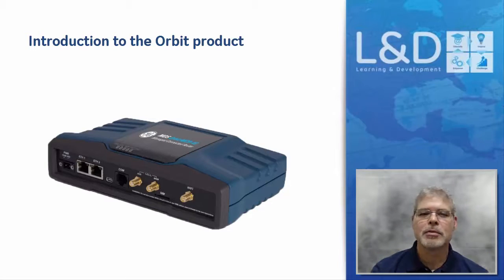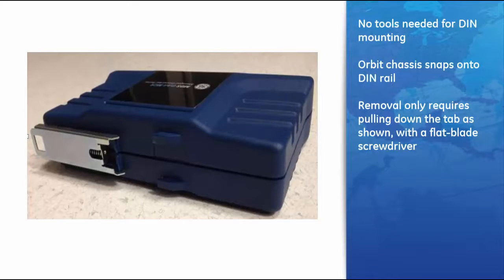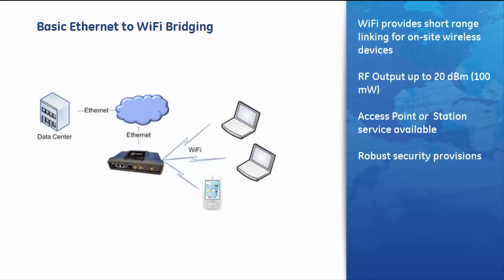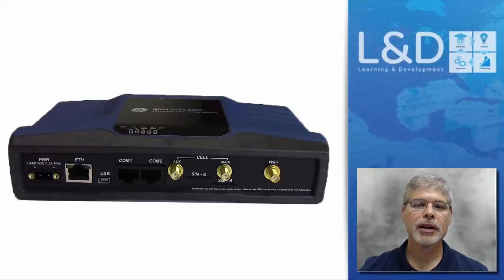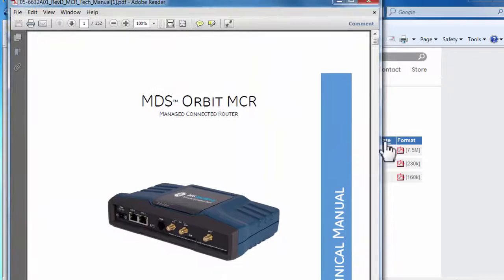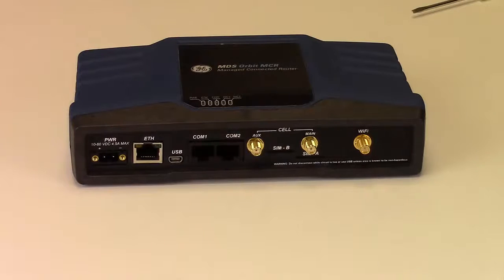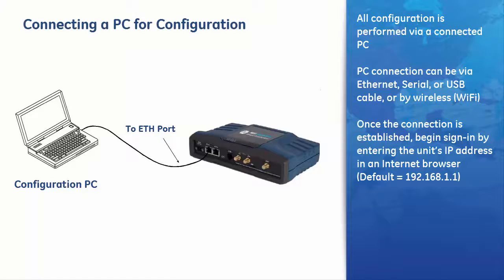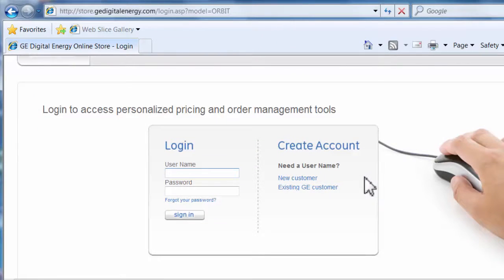OR-100 | MDS Orbit, Platform Overview v1.0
This video introduces the MDS Orbit platform, highlights its key features, and discusses the factors involved in hardware installation. Be sure to view our other videos for Orbit, dealing with detailed aspects of product configuration.